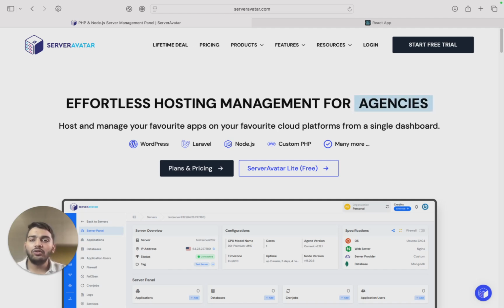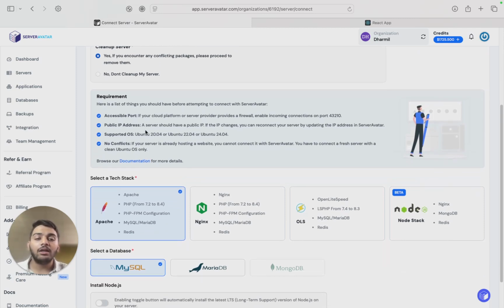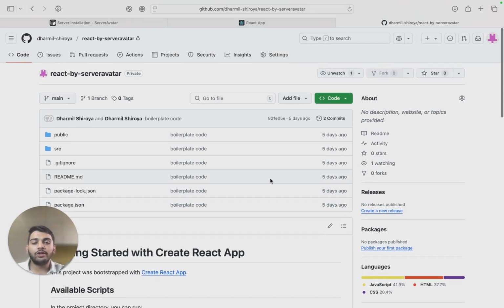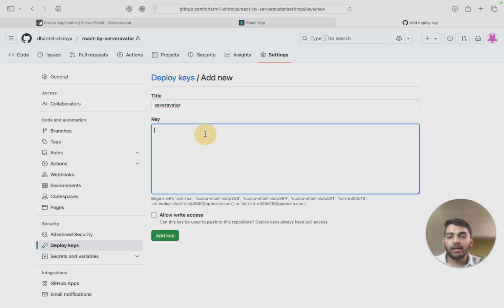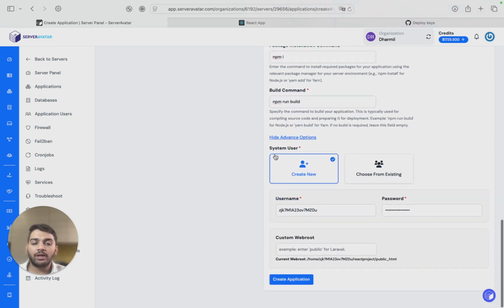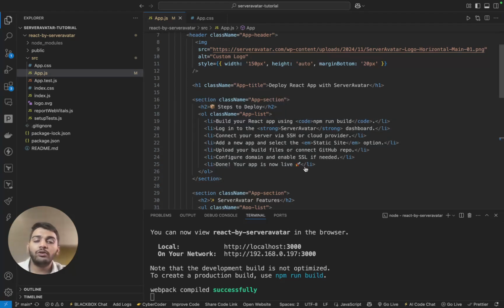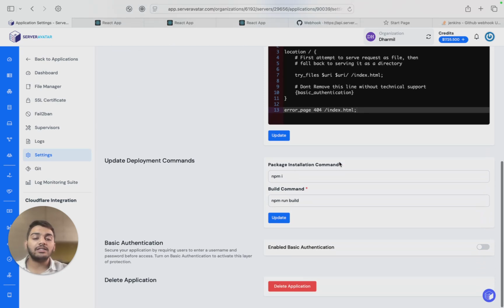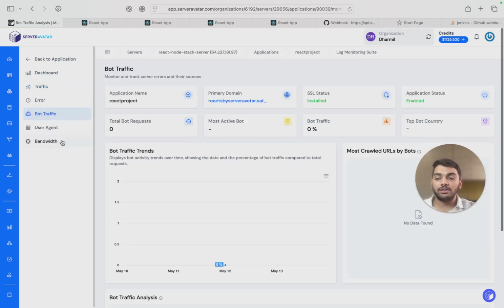How to Deploy a React Application via Git | Full Step-by-Step Tutorial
Want to deploy your React application effortlessly using Git? In this full tutorial, I'll guide you on how to set up and deploy your React application via Git on ServerAvatar, making the entire process super smooth and beginner-friendly!

👉 What You’ll Learn:
Setting up Git deployment in ServerAvatar
Connecting your Git repository
Auto-deploying a React application with every push
Managing  your React application easily
Whether you're a developer, freelancer, or startup founder, this video will help you launch React projects faster and manage updates seamlessly.

👉 Why ServerAvatar?
ServerAvatar makes cloud server management extremely easy, especially when it comes to Git-based deployments for modern frameworks like React.

👉 Why Use Git Deployment for React Apps in ServerAvatar:
Automated Deployments: Push your code, and ServerAvatar deploys it instantly.
Save Time: Deploy a React application within just a few steps.
Security: Install free SSL certificates easily with automatic renewals
Beginner-Friendly: No need for deep technical knowledge!
Seamless Management: Focus on building, not manual server tasks.
Git-based deployment with ServerAvatar gives you professional-grade deployment power — even if you're just starting out!